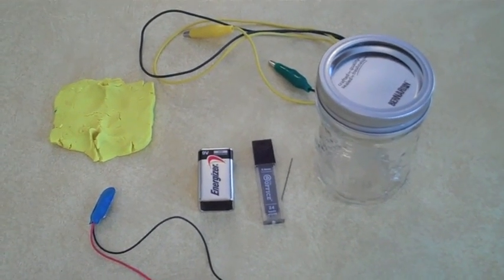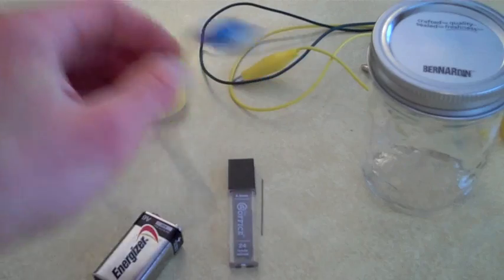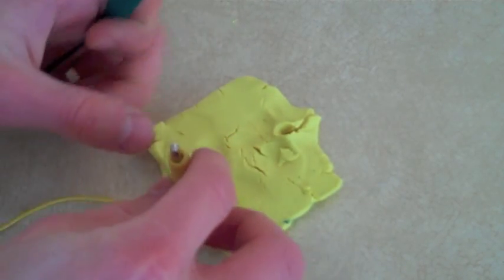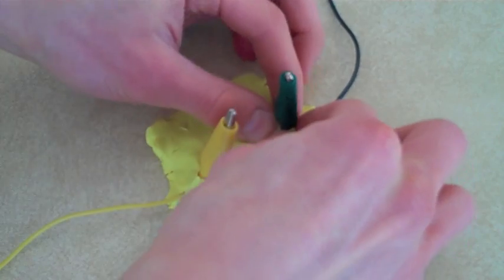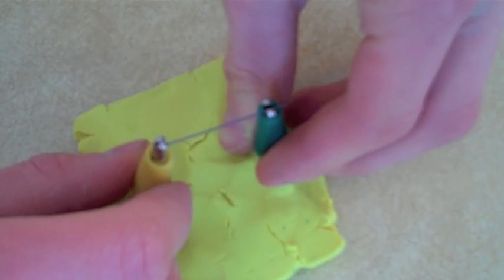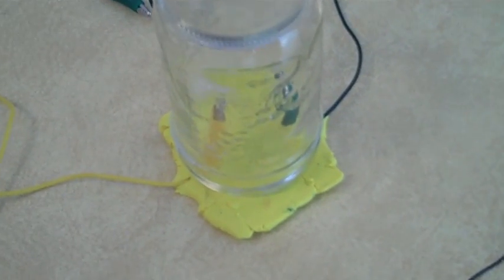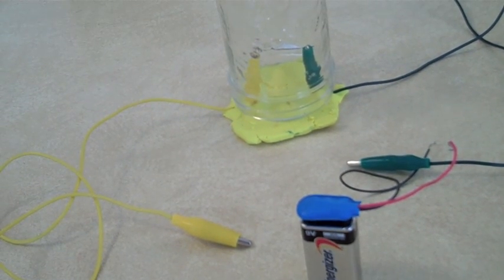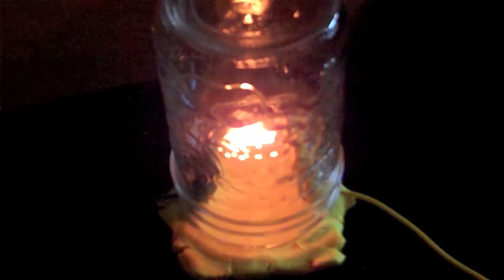Make a Homemade Lightbulb - EASY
How to make a  homemade lightbulb at home with common household supplies. Very neat science trick and very easy to build.